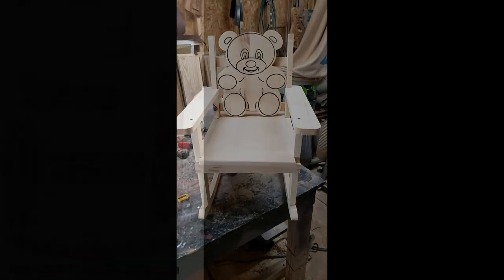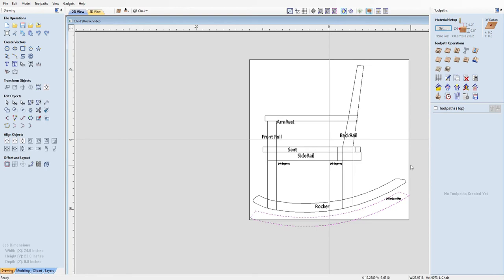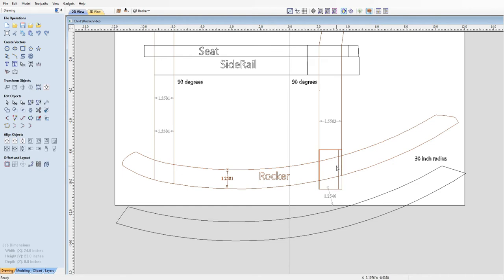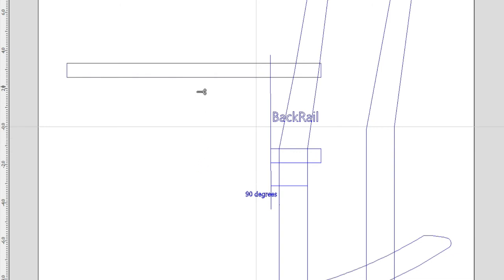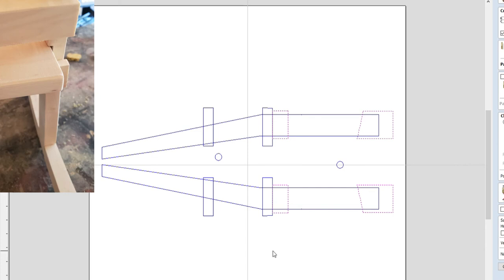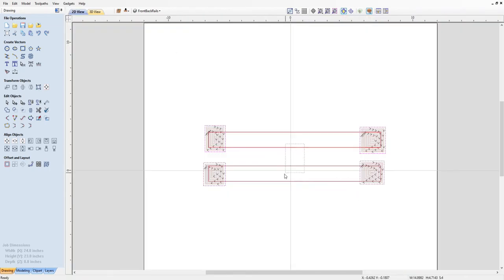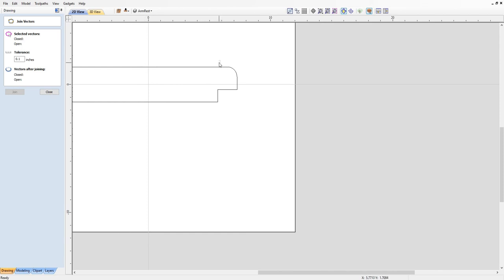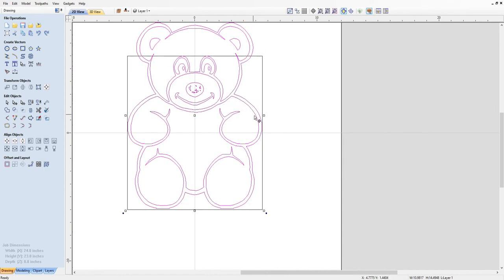Child's Rocking Chair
Child’s Rocker
This video shows how make a chair with the help Aspire 9.5 and DWC 2440 CNC machine.  It about an hour long, I’ve have had stroke and don’t have the use of my right hand and arm.

Here are some links:
Please feel free to change what you change, but I would like to know.

Make Rocker 2 different ways  00:15:10
Rocker pockets   00:04:54
Back Rails 00:10:47
Side Rails 00:36:12
Front Rails 00:47:53:20
Arm Rest 00:58:10
Bear Back  01:04:51:16